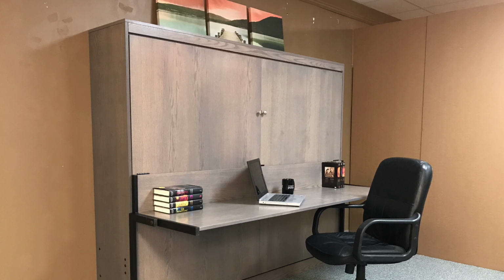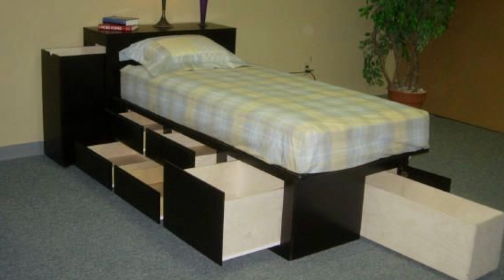WWBeds Intro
A little about the people at WWBeds Custom Furniture